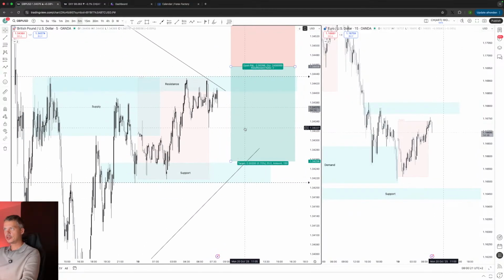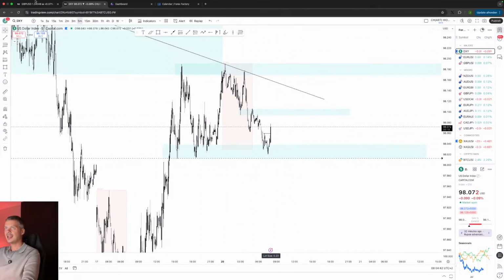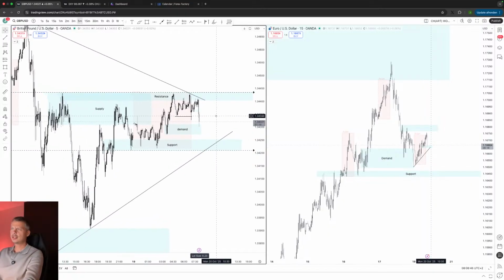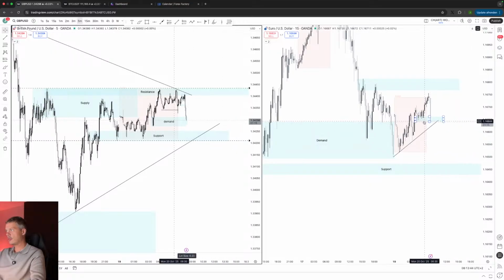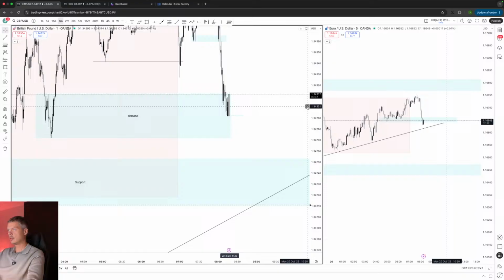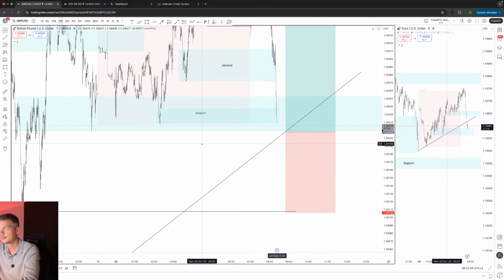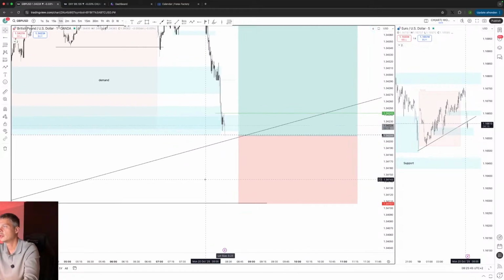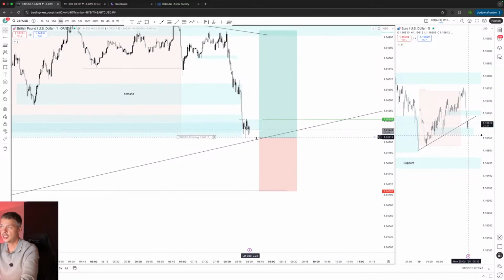London Session Live Trading Forex & Gold | Jort Trades